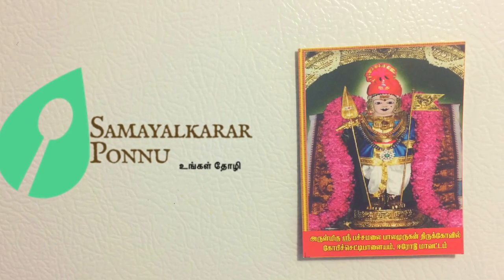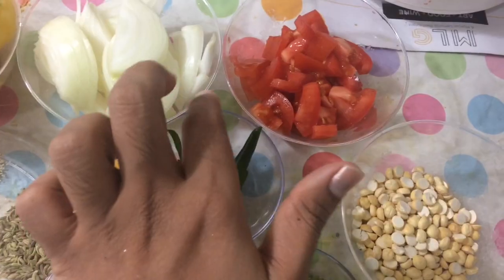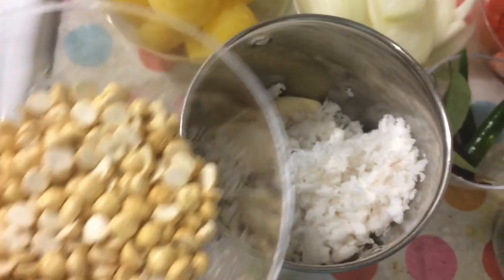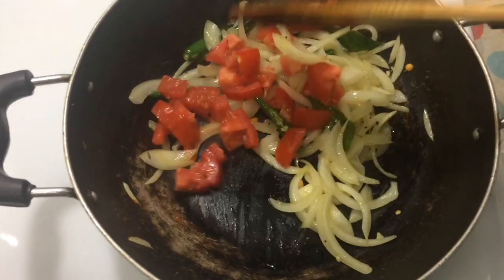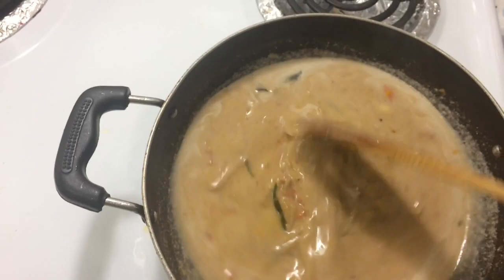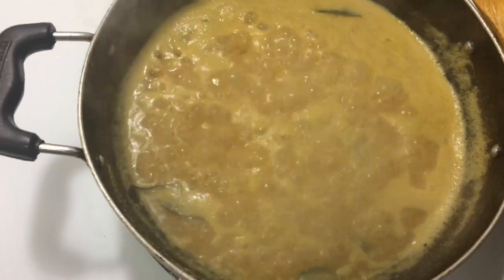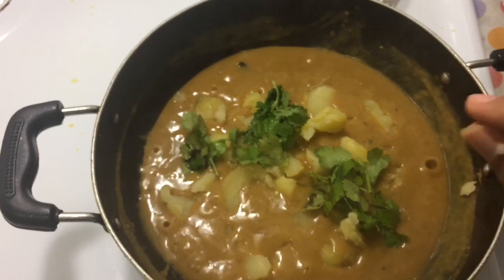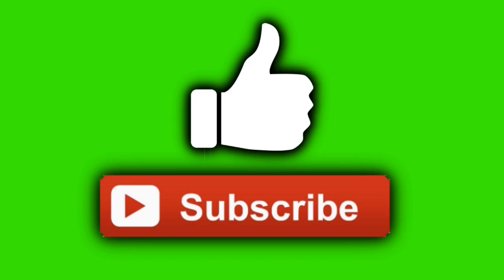Poori Masala | உருளைக்கிழங்கு மசாலா | Poori Kilangu in Tamil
Hi friends,
Potato Gravy / Poori Masala is an excellent side dish for pooris and also goes well with chappathis and dosas. It is a simple but delightful recipe.

Try it and enjoy it.